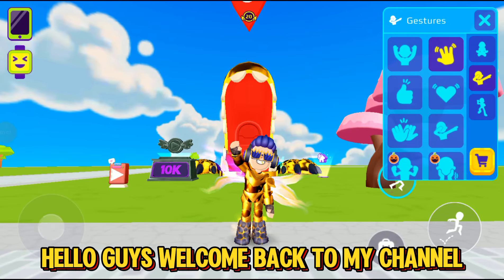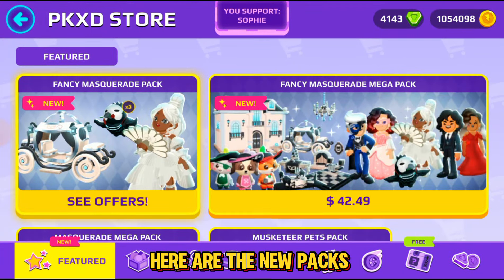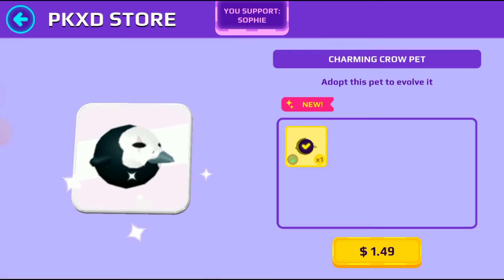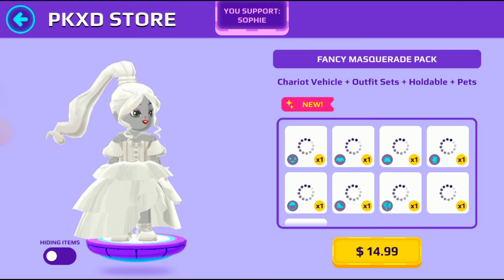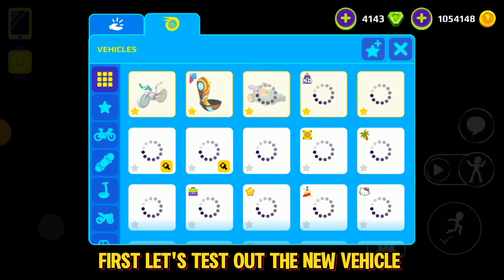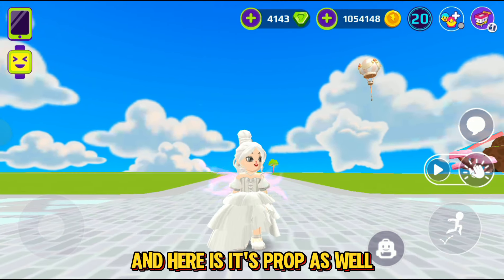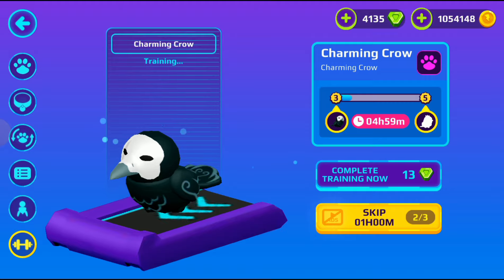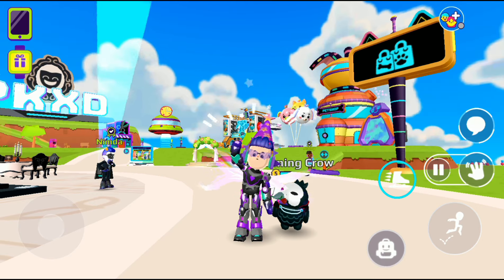PK XD 😱GET NEW OUTFITS AND PETS NOW!! ✨️New Update PK XD! 🤑pkxd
zil

Pk xd anniversary update
Pk xd 5 anniversary update
Pk xd new update
Pk xd journey
Pk xd gameplay
Pk xd surprise box
Pk xd universe
Pk xd admin